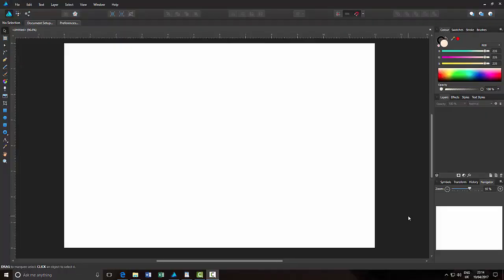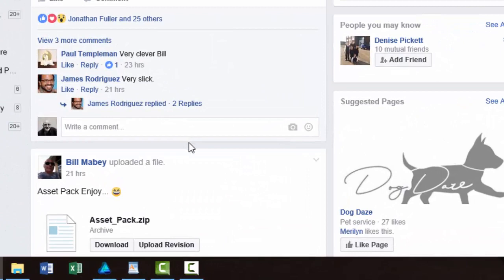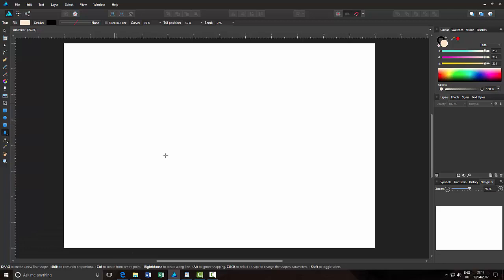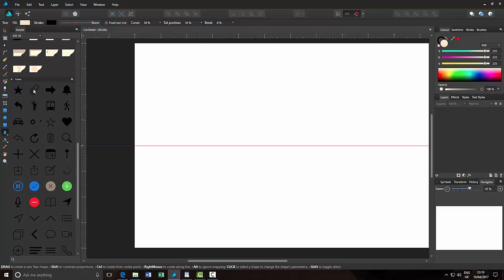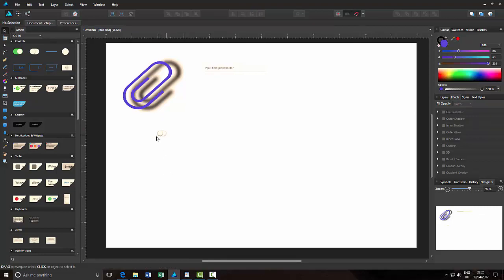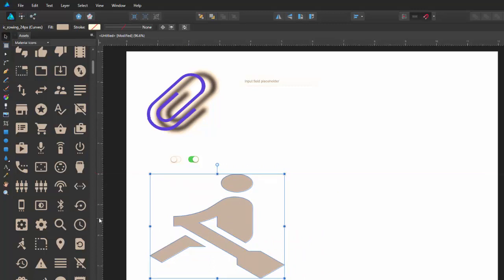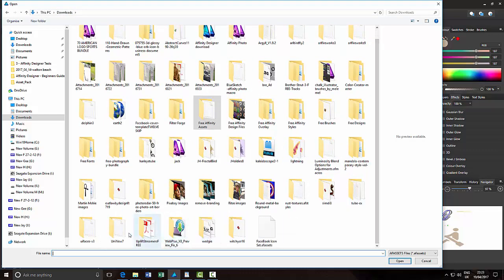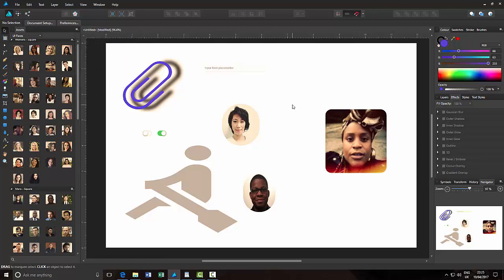Affinity Designer - Beginners Guide to Assets - Using afassets files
Affinity Designer
Beginners Guide to Assets and using .afassets files

A tutorial that will show new users of Affinity Designer, how to open the Assets Panel, Use the Assets and how to import new Assets.

How to PDF file mentioned in the video

Link to Free Assets (faces) mentioned in the video